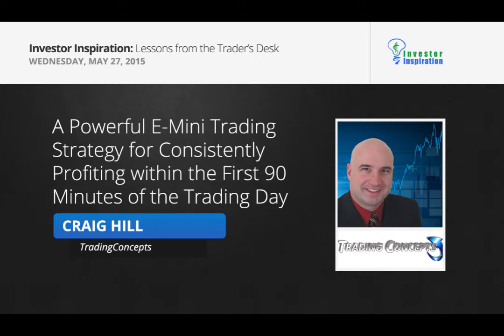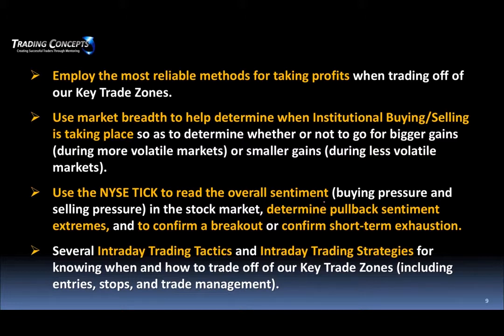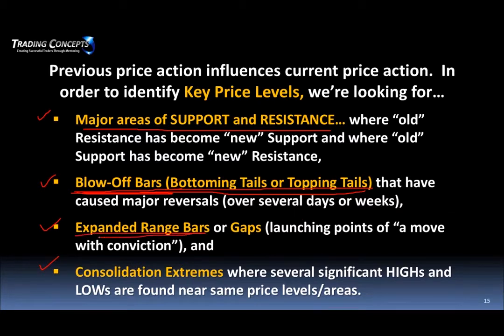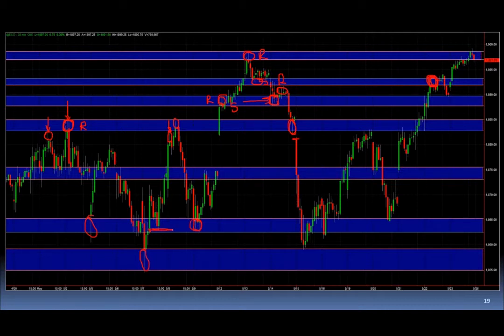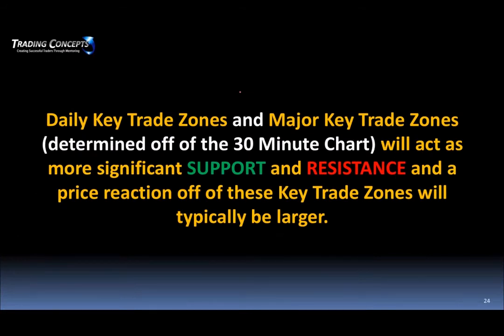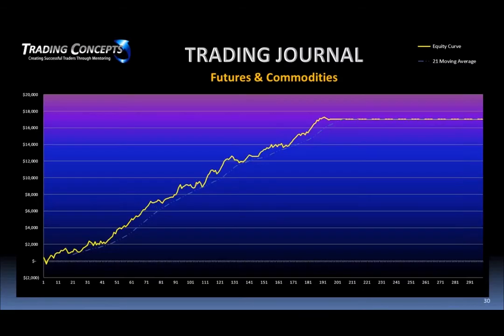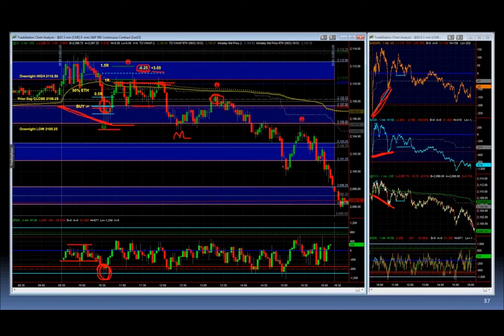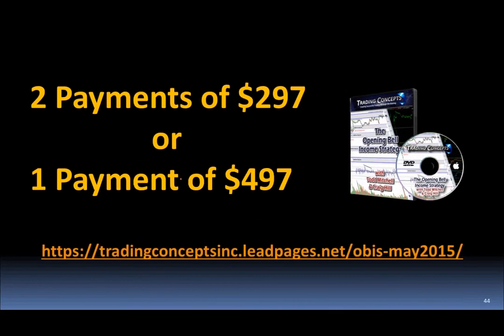A Powerful E-Mini Trading Strategy for Consistently Profiting | Craig Hill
Identify and profit from Key Trade Zones within the first 90 minutes of the trading day,
See who’s in control (the bulls or the bears), and
Pinpoint trade entries and exits that offer high reward / low risk trading opportunities.

to see more videos like this and to get notifications when new videos are added.